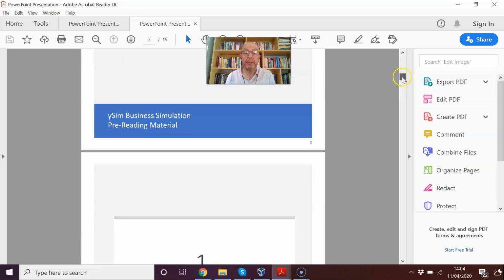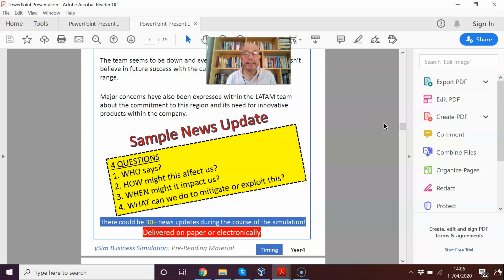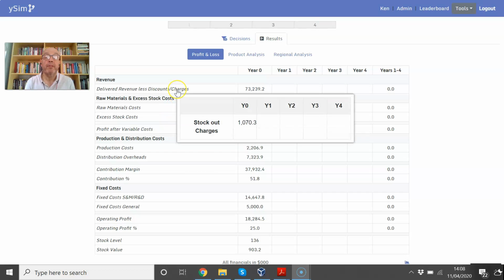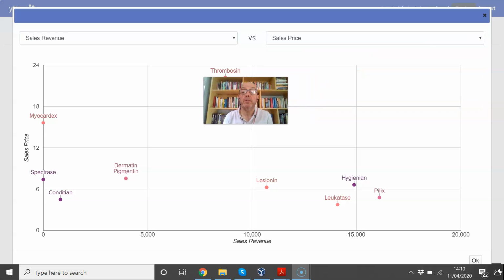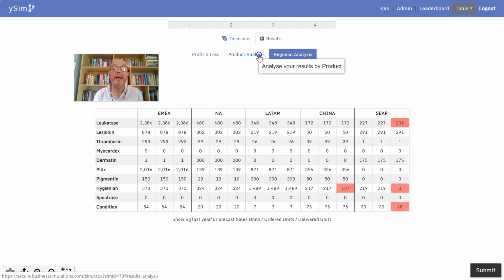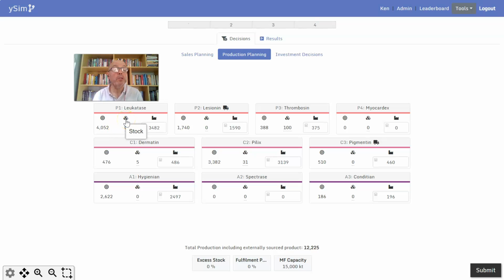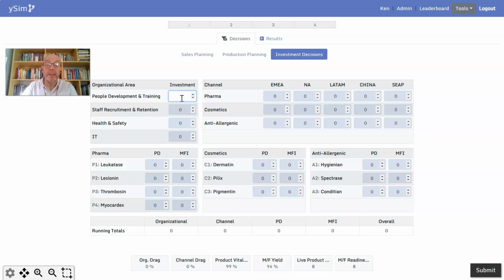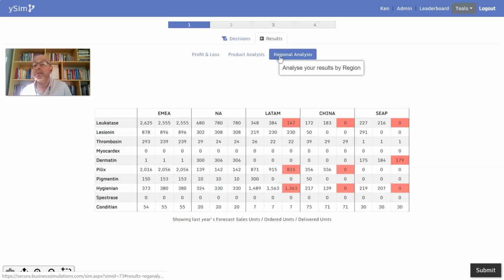YSIM Business Simulation - Introductory Video